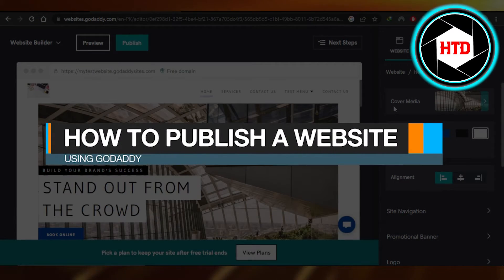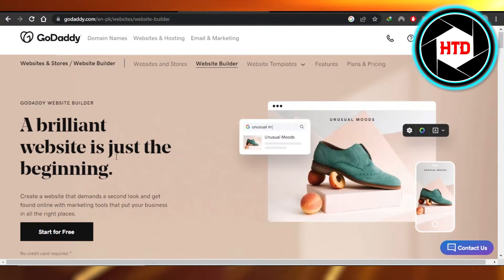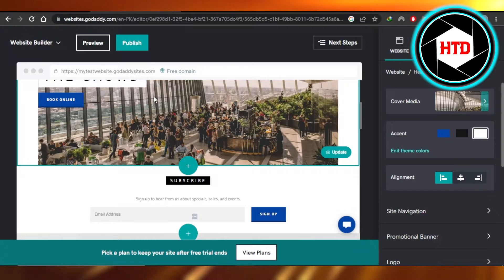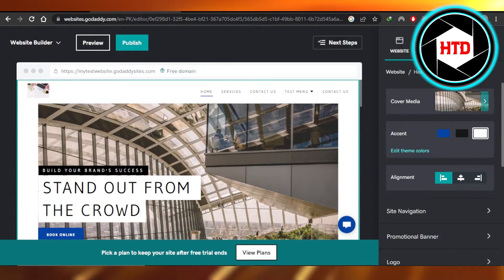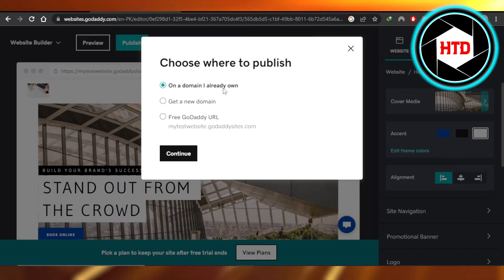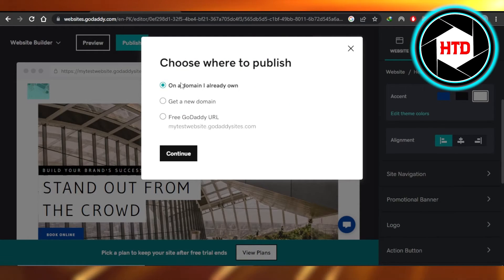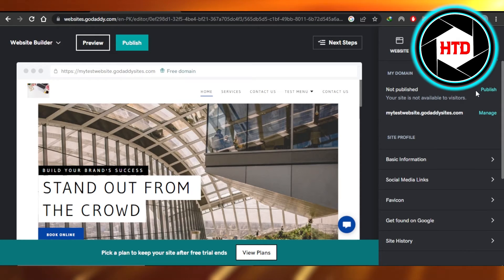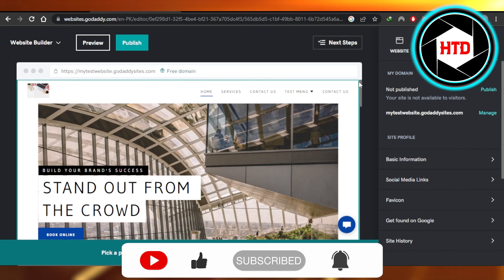How To Publish A Website Using GoDaddy - Easy Tutorial (2025)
Learn How To Publish A Website Using GoDaddy. It is really easy to do and learn to do it in just a few minutes by following this super helpful tutorial to get a better understanding of everything.